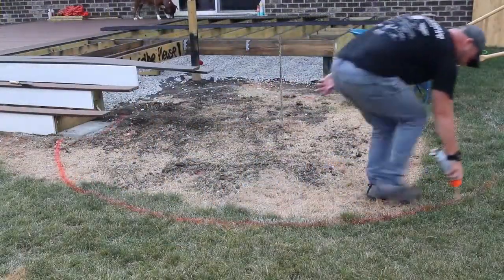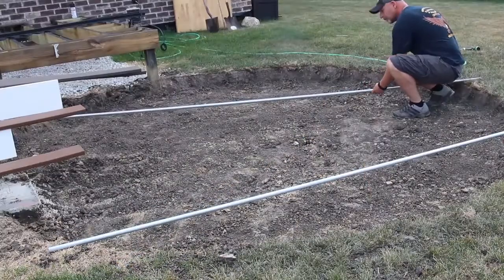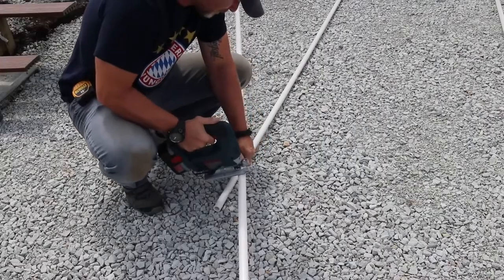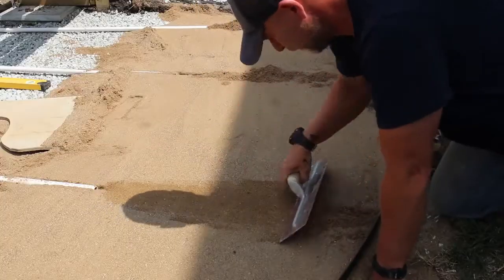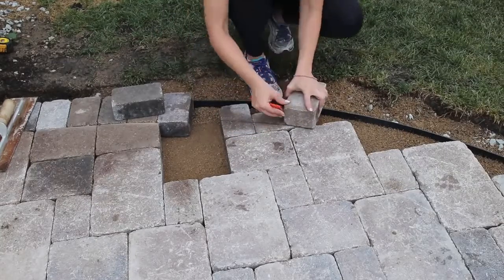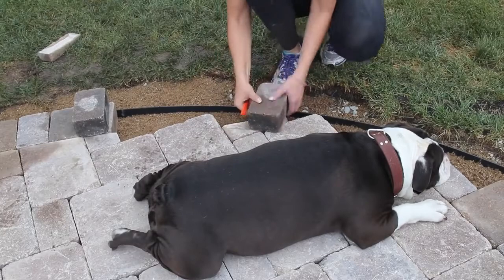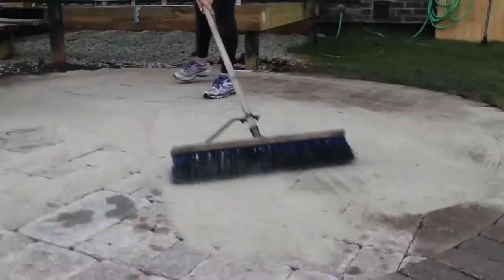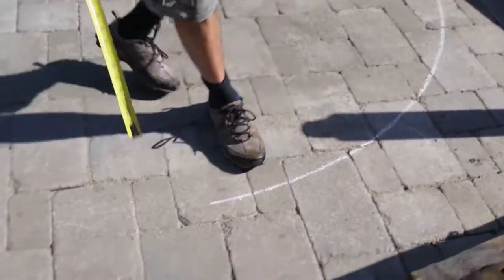How to Prep and Build a Paver Patio with Curves and Border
In this video I show you guys step by step how to build your own curved paver patio.  I go into detail how to prep your ground, how deep to dig, how much gravel and sand you will need and most importantly how  to lay pavers to make your patio look fantastic with curves.  The entire process of building a paver patio is here for your reference.
If you guys have any questions regarding this paver patio process, please let me know by putting your questions in the comments section.  I try to answer each question as best as I can and as soon as possible.

It helps this channel grow and allows me to put videos out like this to guide you in your DIY endeavors.